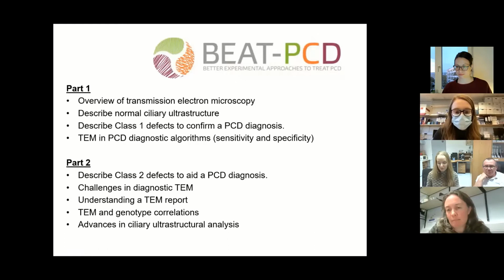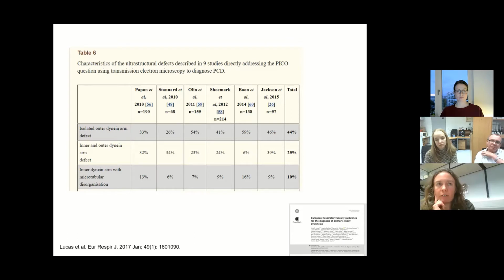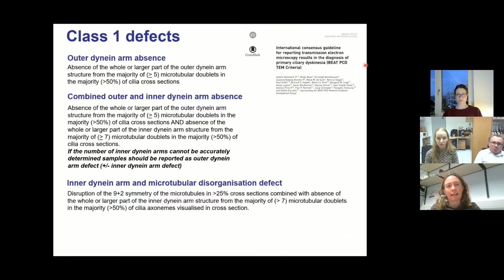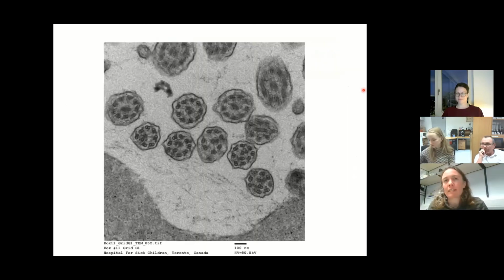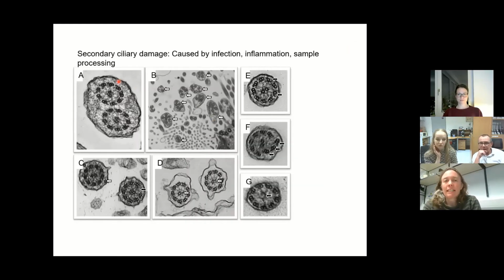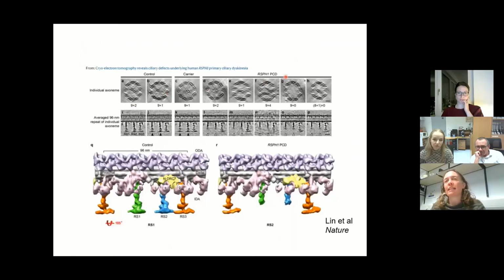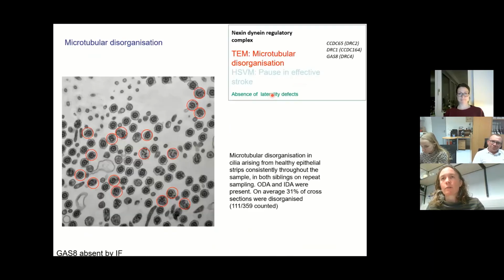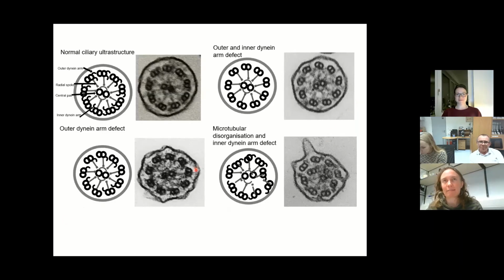PCD expert talks: Transmission Electron microscopy in PCD diagnosis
A guide to interpretation of ciliary ultrastructure by Dr Amelia Shoemark - 3rd November 2021

What is this talk about?
The diagnosis of Primary Ciliary dyskinesia (PCD) can be confirmed by a hallmark defect of ciliary ultrastructure identified by transmission electron microscopy (TEM). Our expert will give an overview of the TEM technique, a guide to understanding a TEM report and highlight typical TEM findings which confirm a PCD diagnosis. The talk will cover challenges in diagnostic TEM, such as patients with normal ultrastructure and identification of defects which are secondary to infection. Finally the relationship between TEM and genotype, and advances in ciliary ultrastructural analysis will be highlighted.

About Dr Amelia Shoemark:
Dr Shoemark is Principal Investigator at the University of Dundee, Scotland and lead Clinical Scientist at the Royal Brompton Hospital in London with more than 20 years experience in diagnostic testing for PCD. She led the TEM section of the ERS PCD diagnostic guideline and more recently headed the team who developed an international consensus statement for PCD diagnosis by TEM. She is co-chair of the BEAT-PCD European Respiratory Society Clinical Research Collaboration. Dr Shoemark holds grants to improve TEM as a diagnostic tool through 3D electron tomography and artificial intelligence.